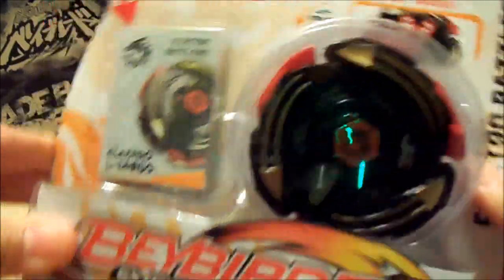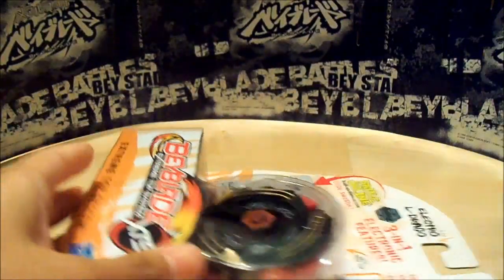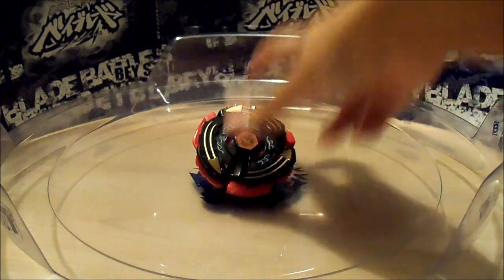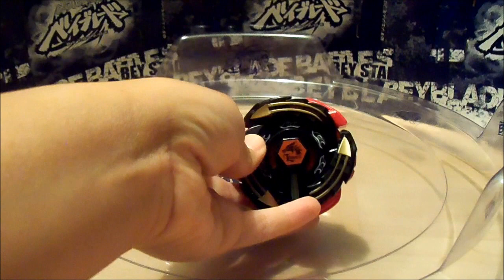Beyblade Metal Masters ELECTRO L-DRAGO Unboxing and Review